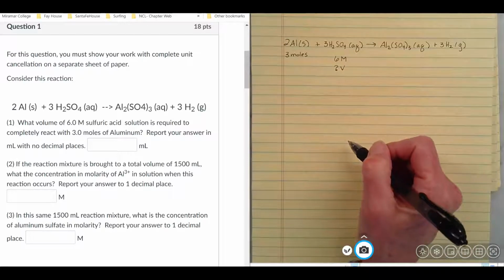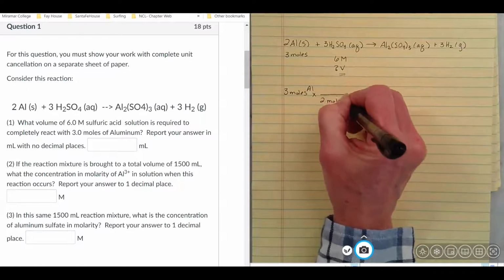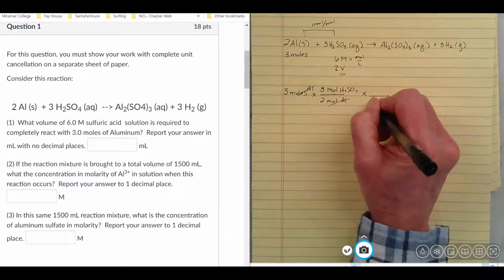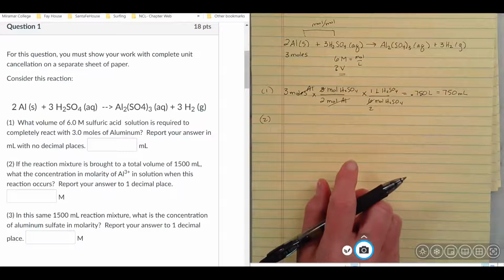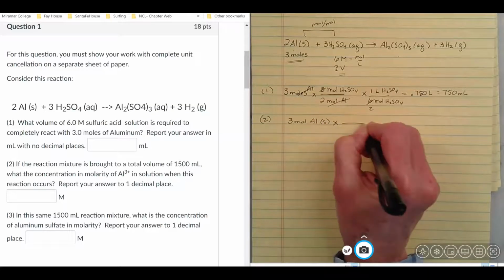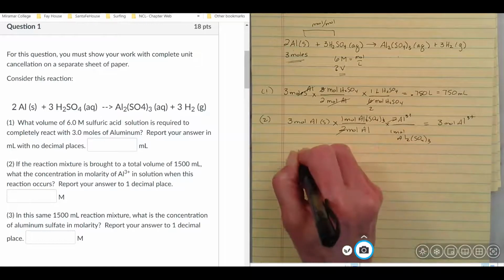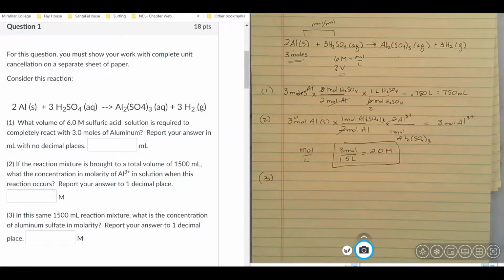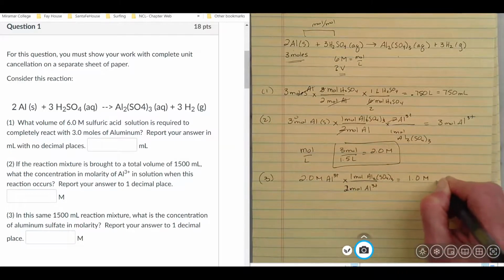Exam5 Question 2